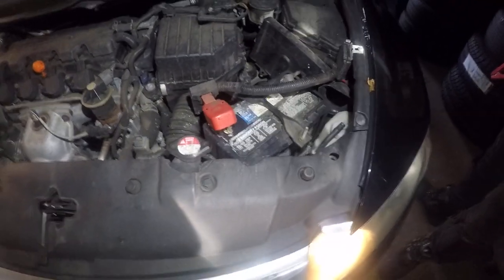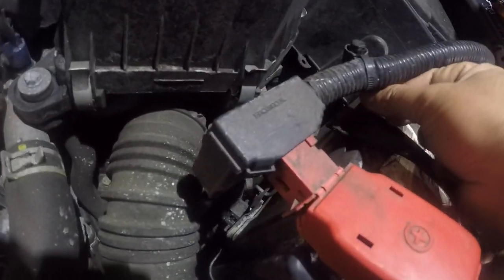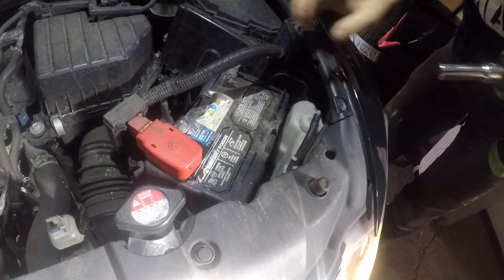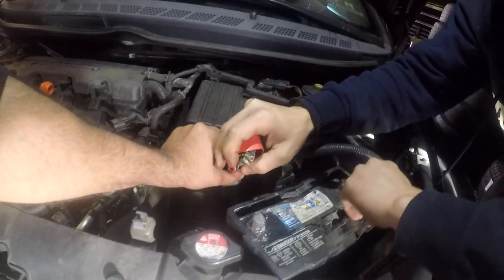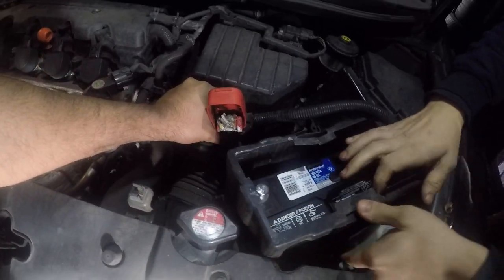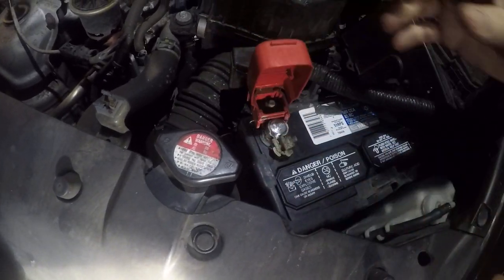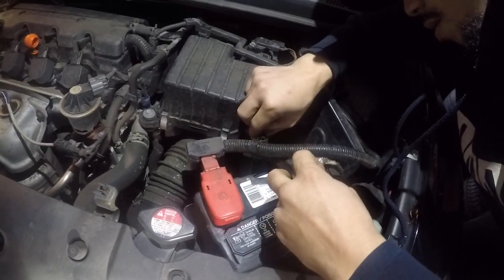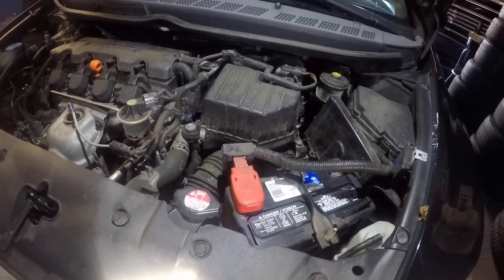How to change battery on 2008 Honda Civic